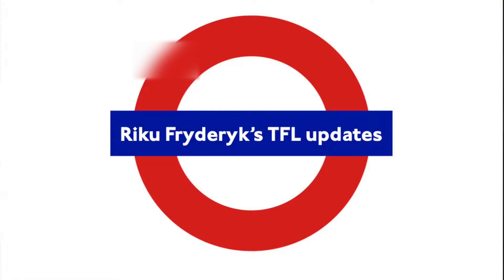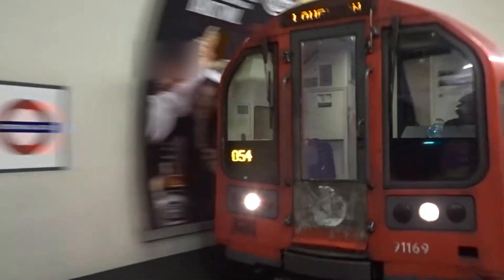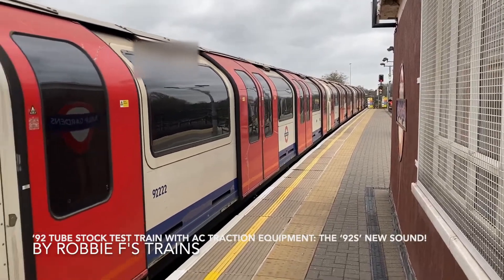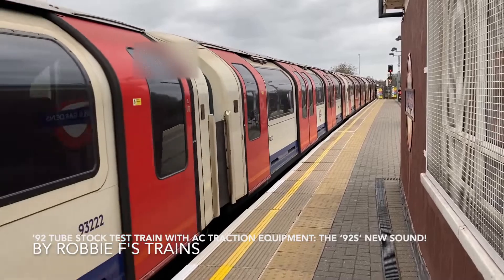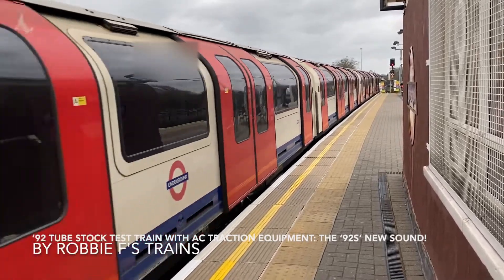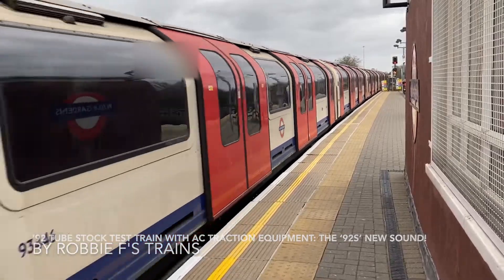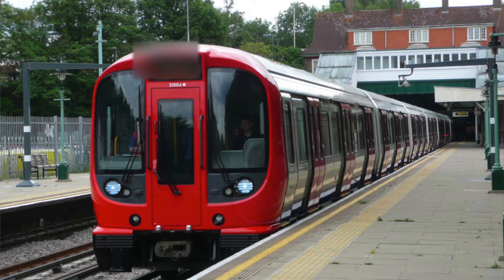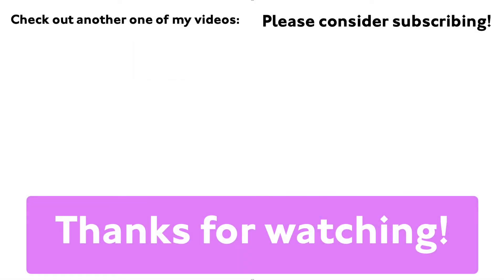1992 tube stock refurbishment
Exciting London Underground update! The 1992 tube stock is being refurbished :) In this video, I will explain what will be changed, and the steps the trains will go through to reach that goal.

Introduction: 0:00
Changes: 0:37
Process and Progress: 3:08
Conclusion: 4:23